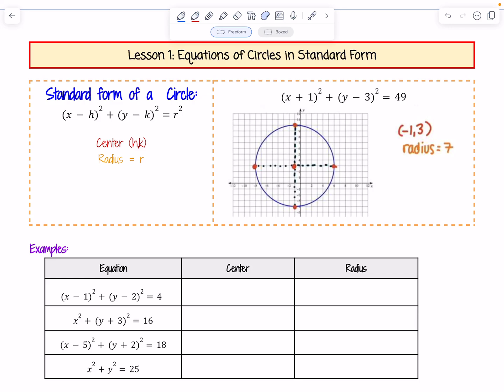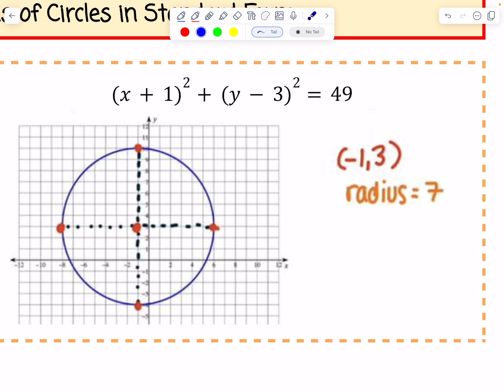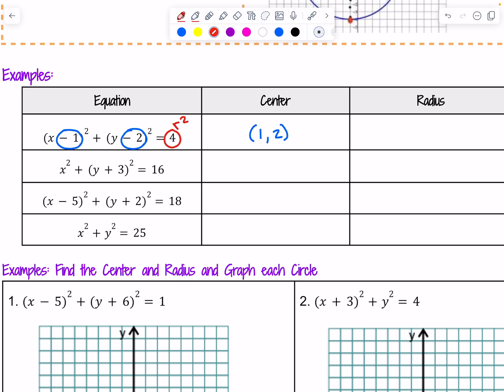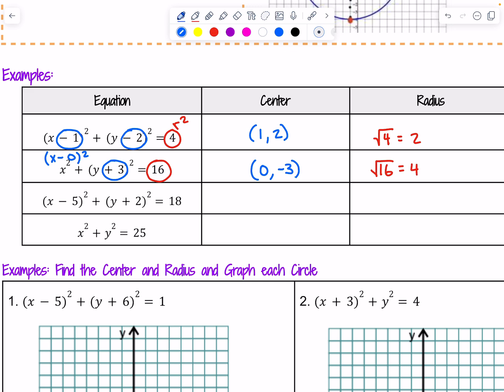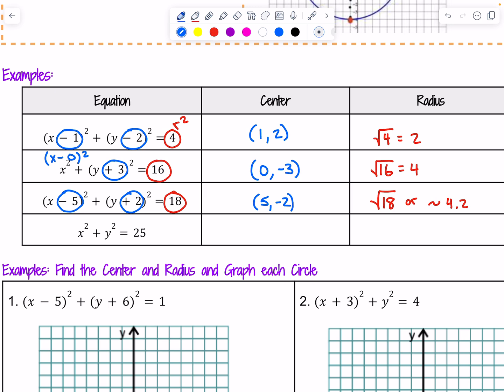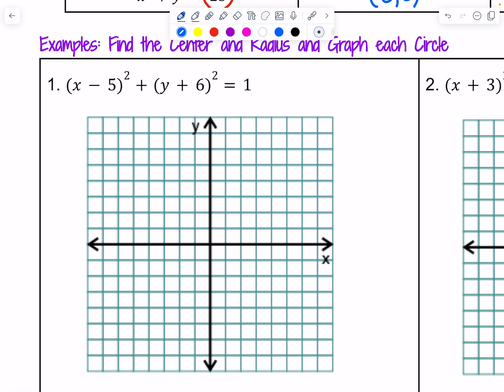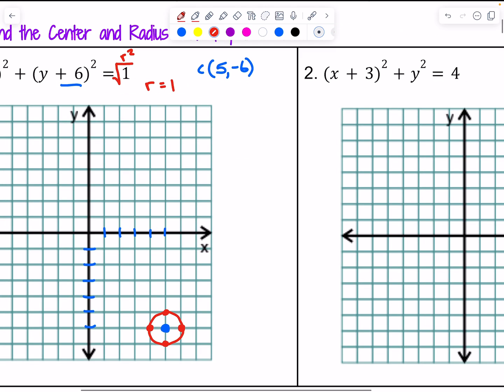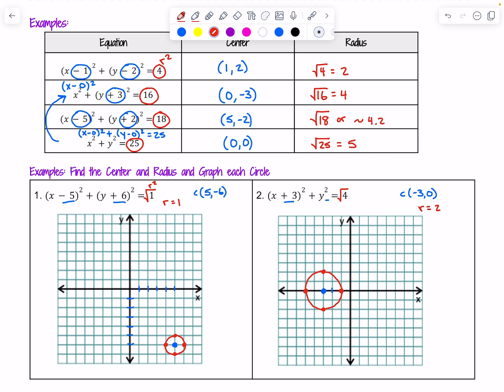Equations of Circles in Standard Form